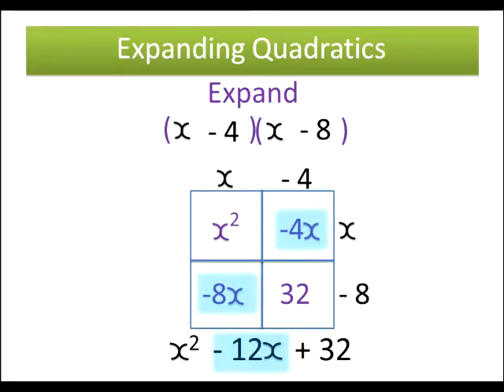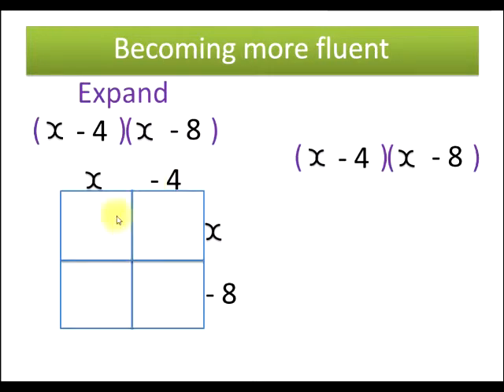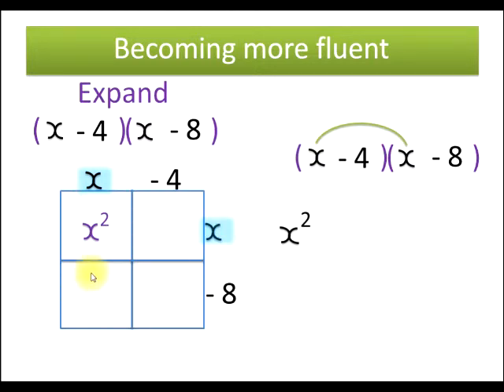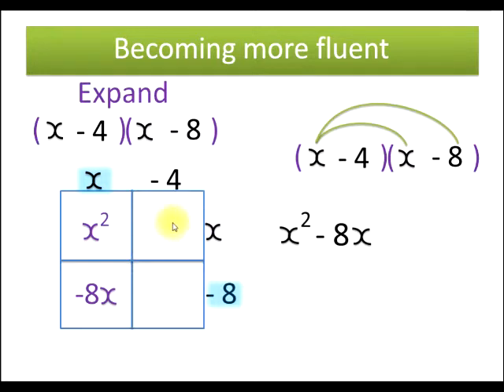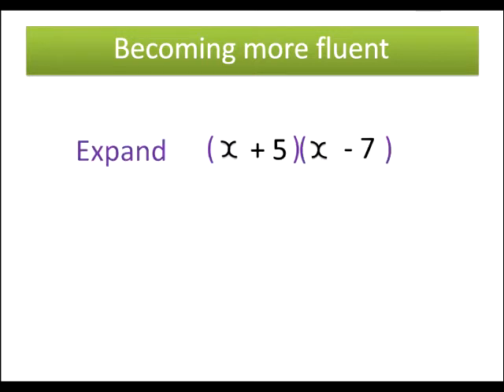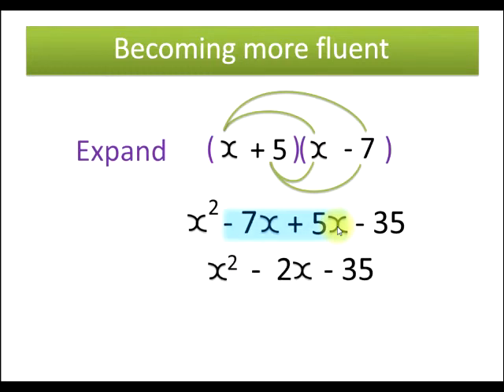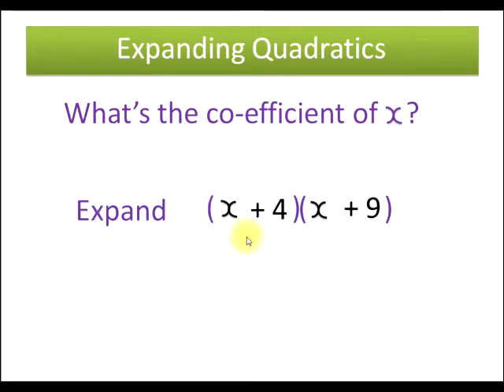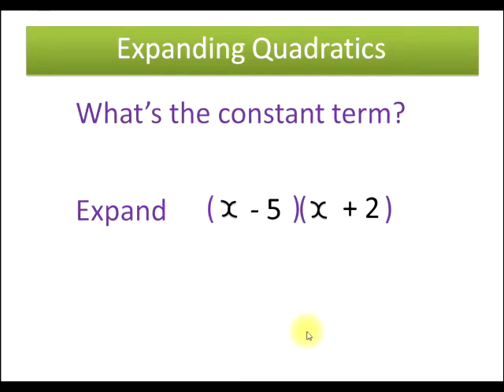Expanding quadratics becoming fluent: part 1